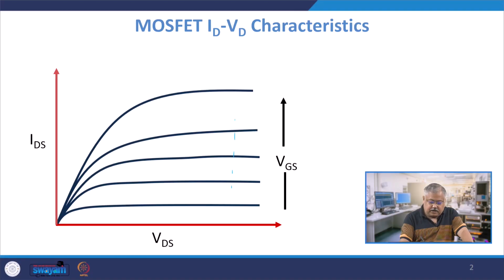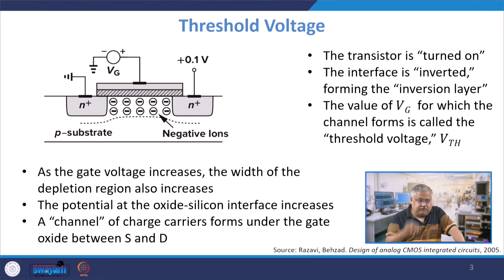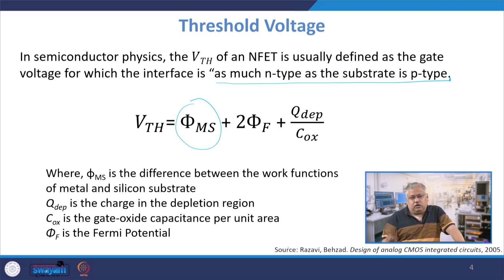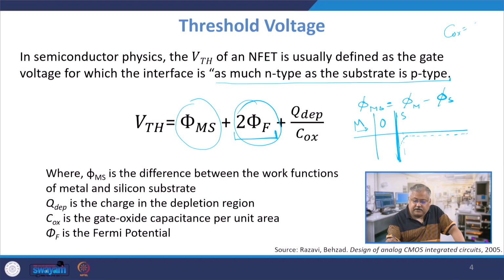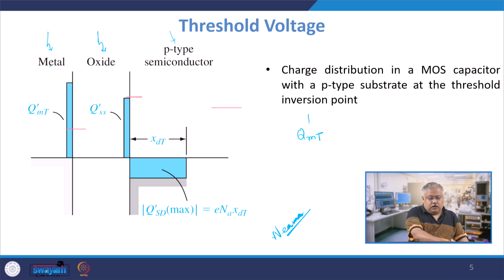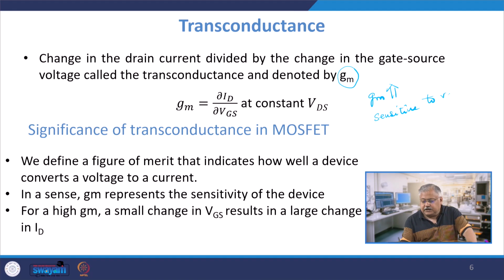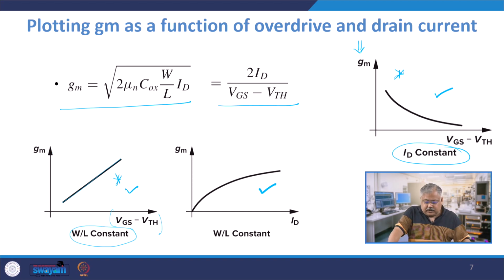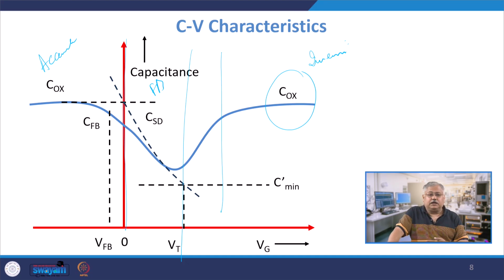Lec - 12 : MOSFET I/V and Threshold Voltage- II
This video lecture discusses the MOSFET I/V characteristics and the concept of threshold voltage.